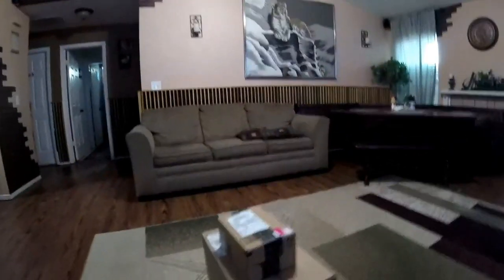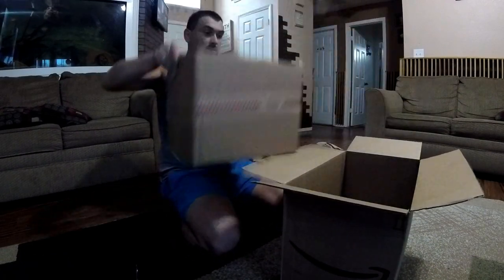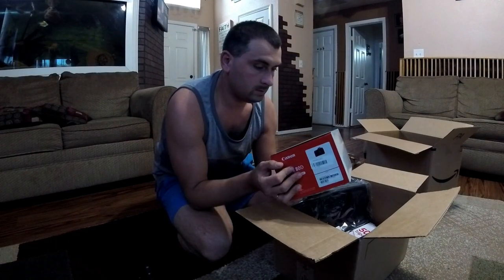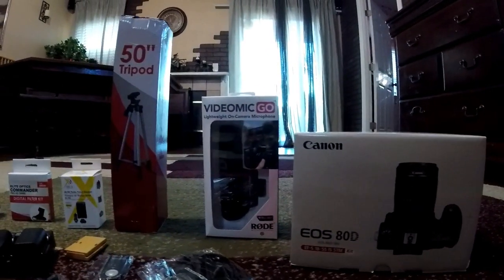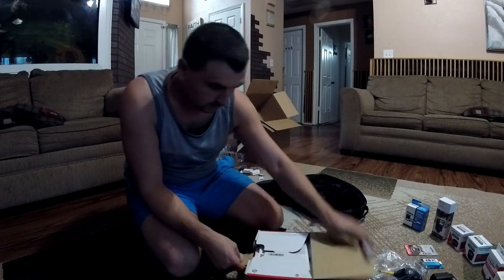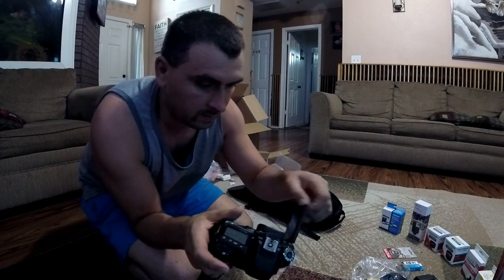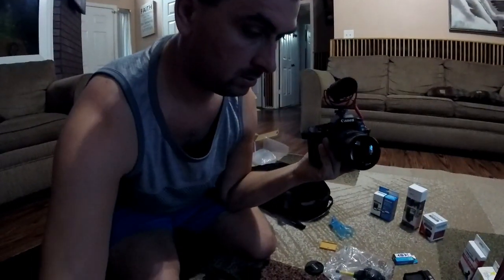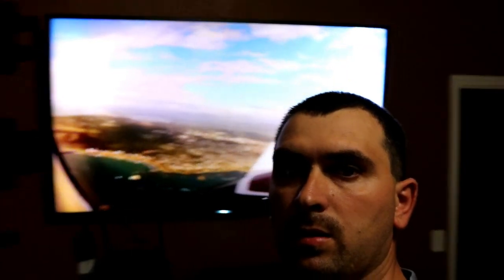Canon 80 D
New secret Weapon